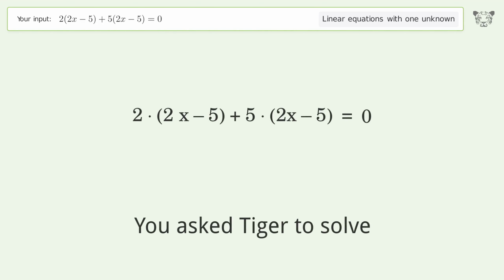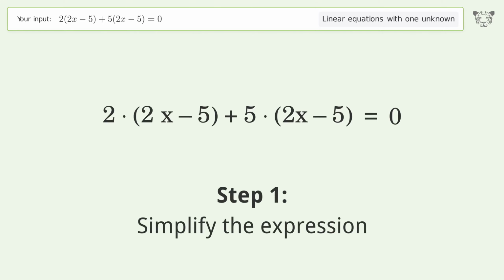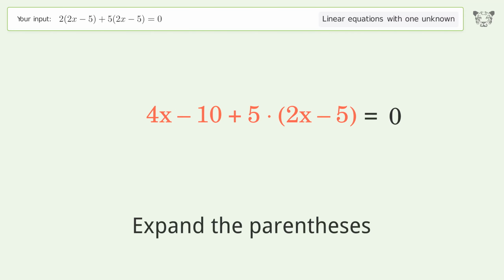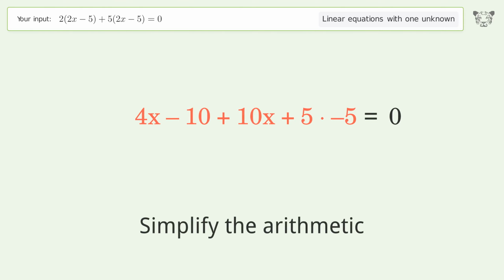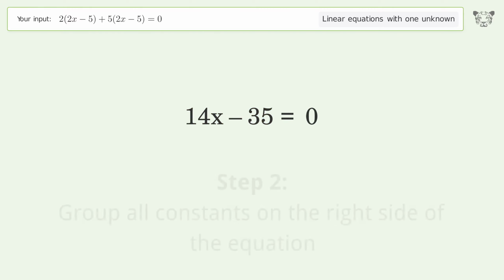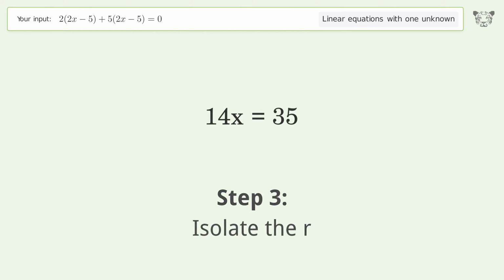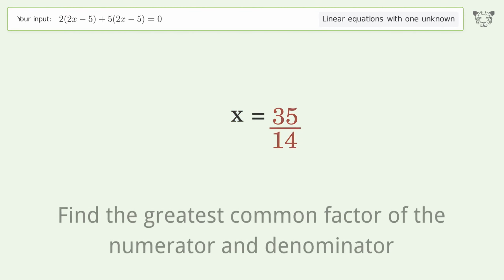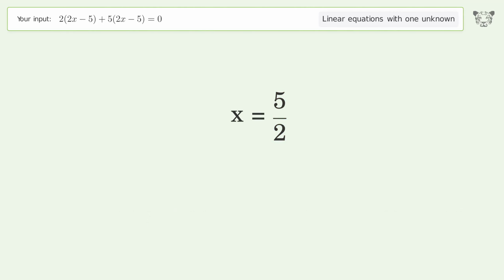Solve 2(2x-5)+5(2x-5)=0: Linear Equation Video Solution | Tiger Algebra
Struggling with 2(2x-5)+5(2x-5)=0? Watch our step-by-step video on Tiger Algebra to master this linear equation effortlessly. Also check out for more tips and tricks for dealing with linear equations with one unknown